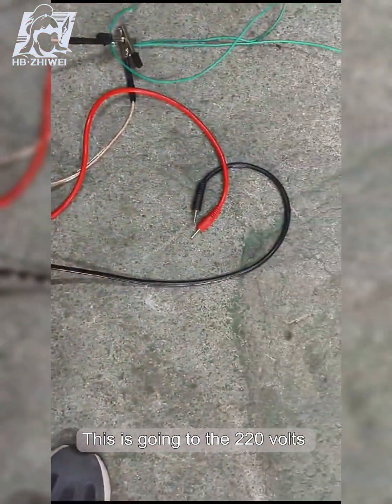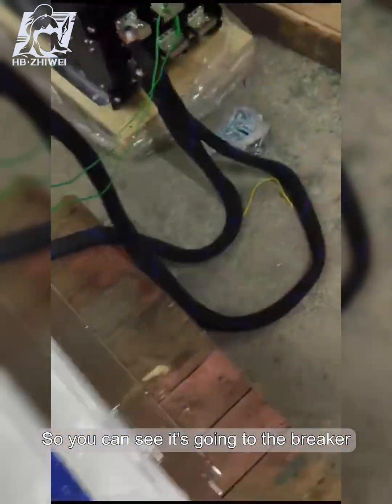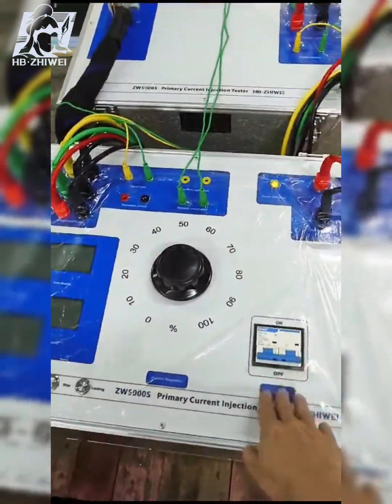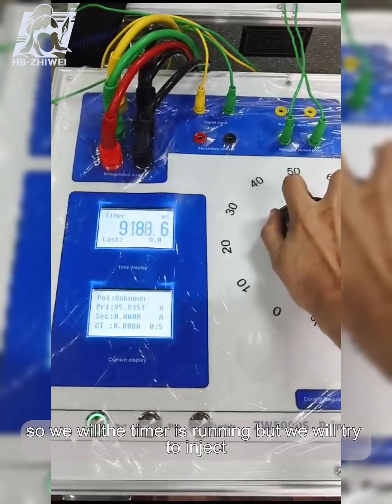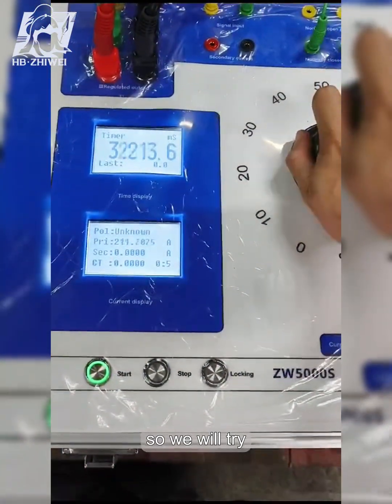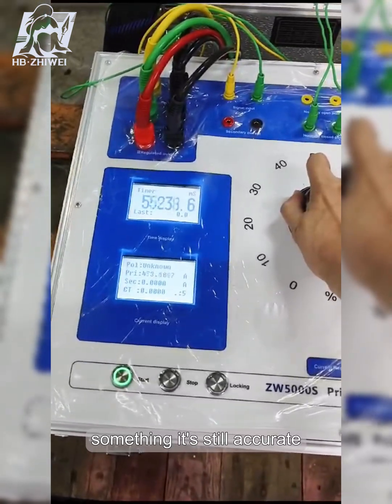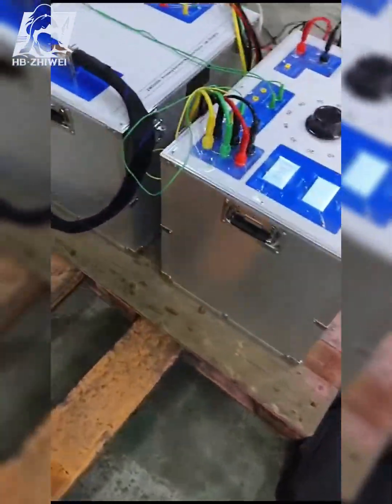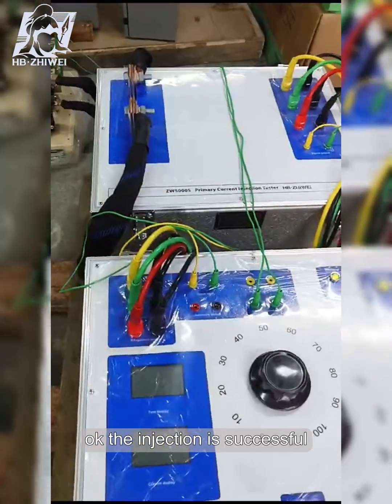#208# Operation steps of 5000A Primary Current Injection Tester